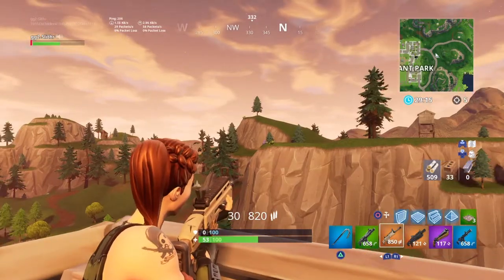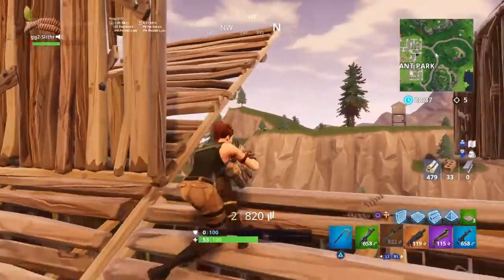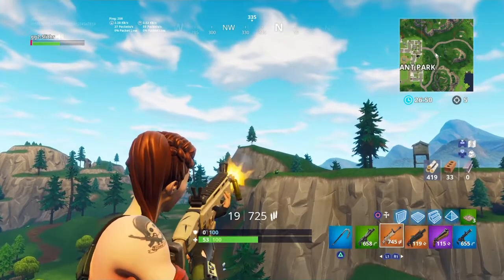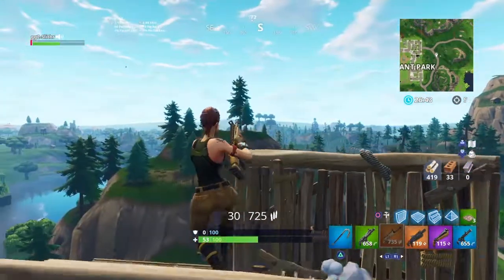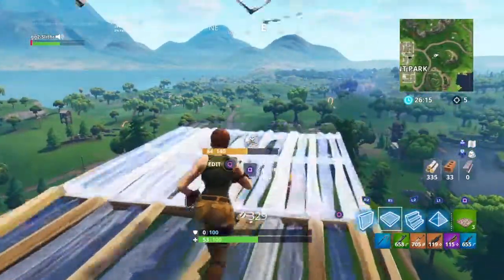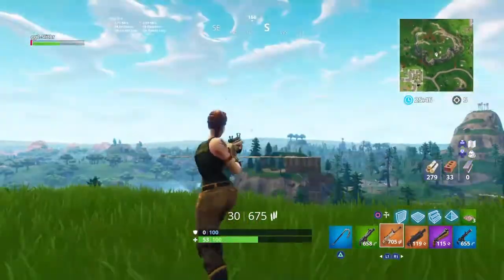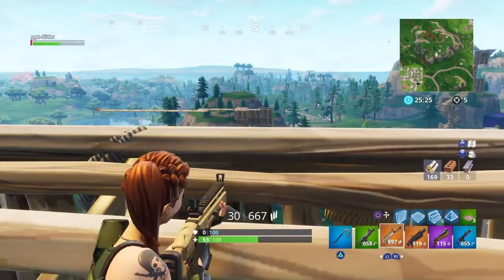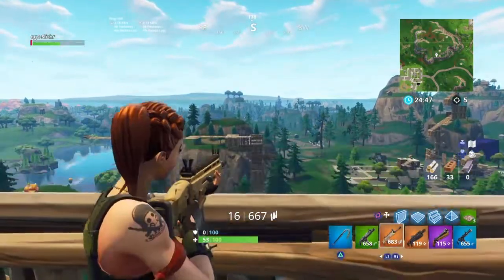5 tips and tricks to get your iaming better (like a PRO)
Enjoy and stay cool !!!